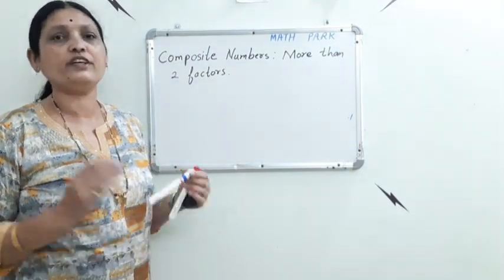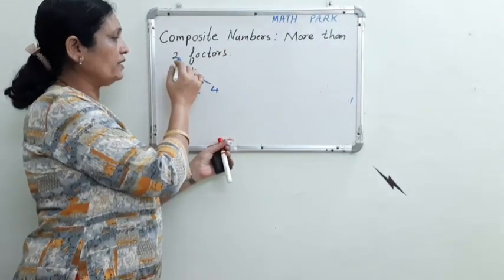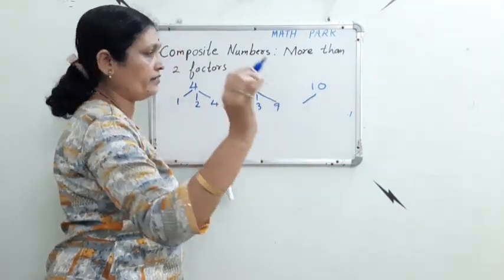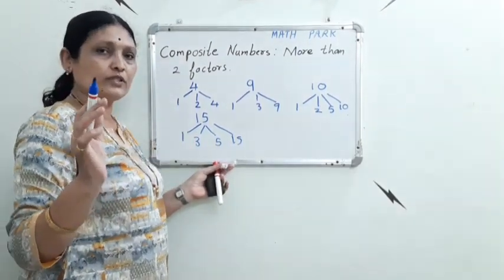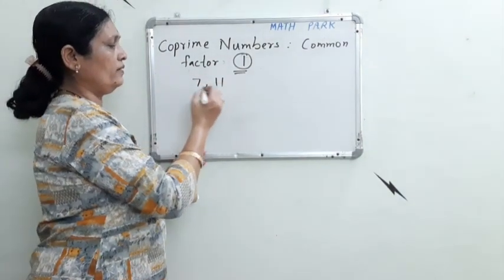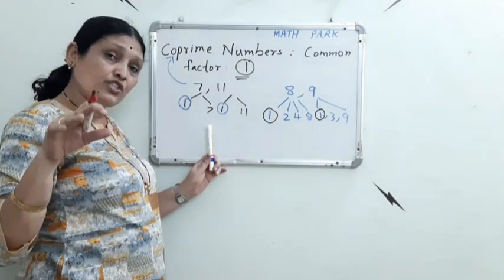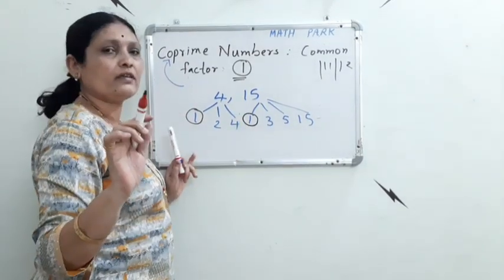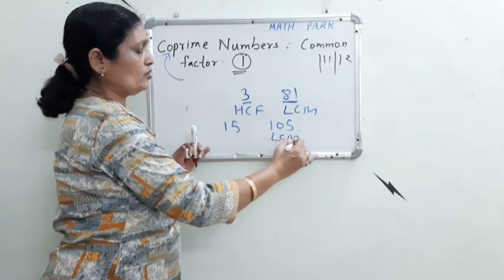COMPOSITE AND COPRIME NUMBERS|MATH PARK📚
Hello Children!
AND WE WILL NOT STOP HERE
OUR PARK IS GROWING
AND WILL ENRICH WITH MORE CONTENT IN FUTURE

AND ENJOY MATHS!!